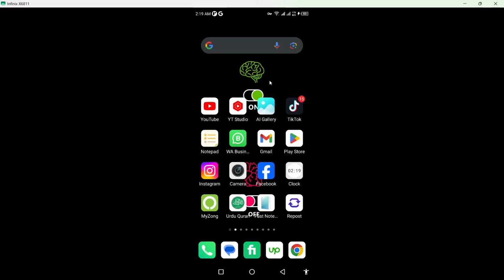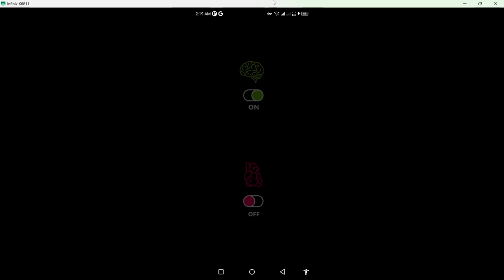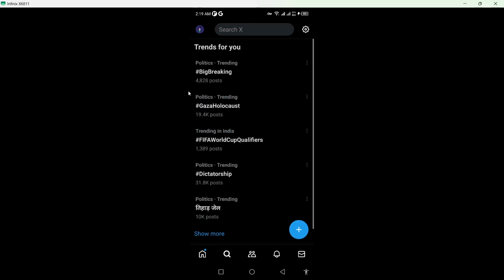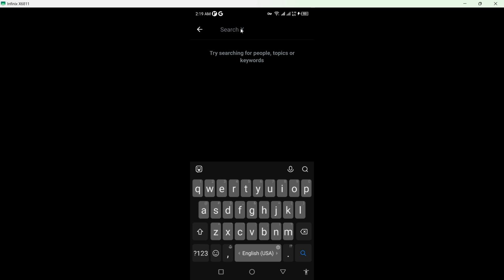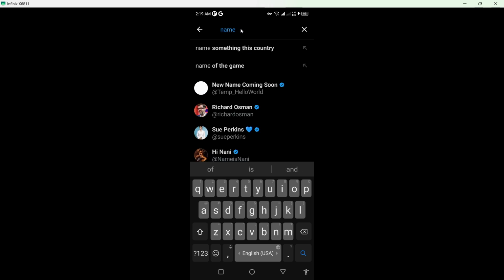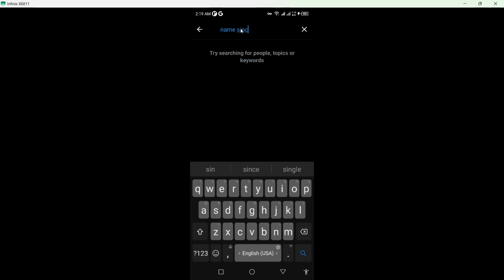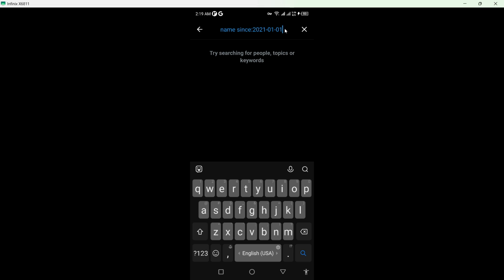How To Find Old Tweets On X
In this tutorial, we'll guide you through the process of finding old tweets on X platform. Whether you're looking to reminisce about your past posts, retrieve valuable information, or conduct research, discovering old tweets can be incredibly useful.